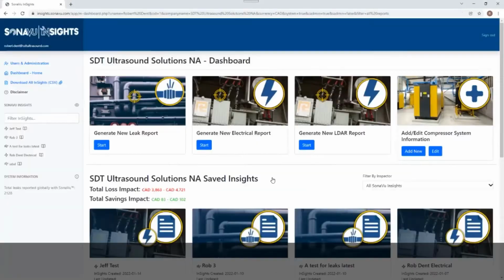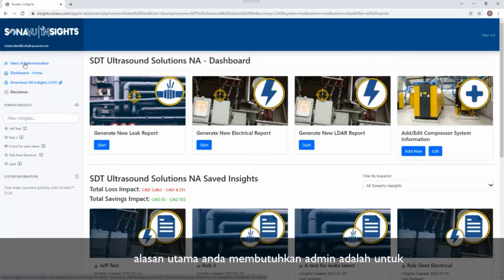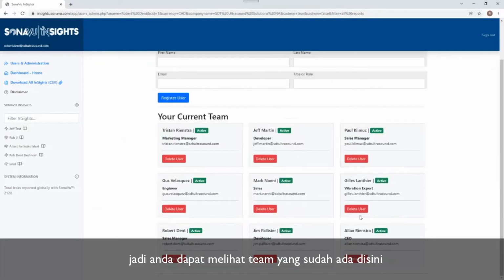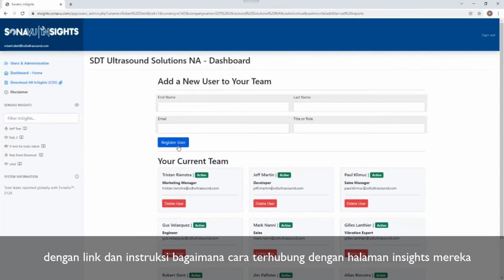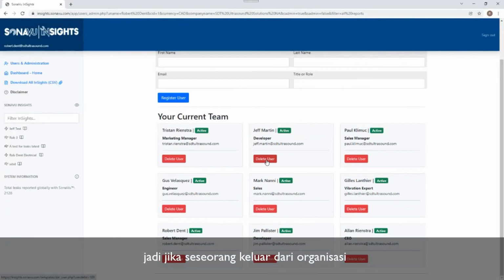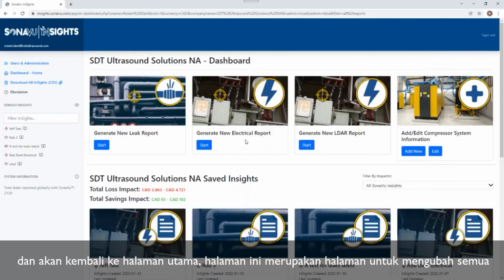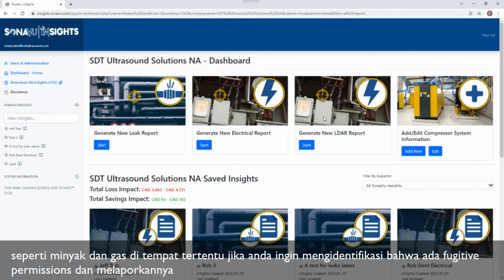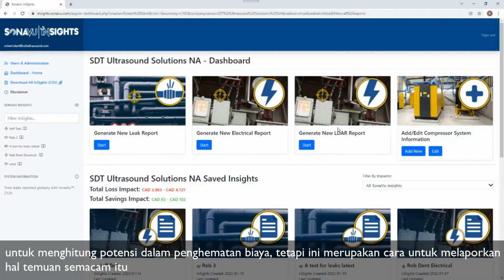SonaVu InSights™ - Tutorial 2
Berikut penjelasan tentang Website Sonavu Insights.

Original video by SDT Ultrasound. Reuploading with subtitle in Indonesian language for Indonesian viewers.